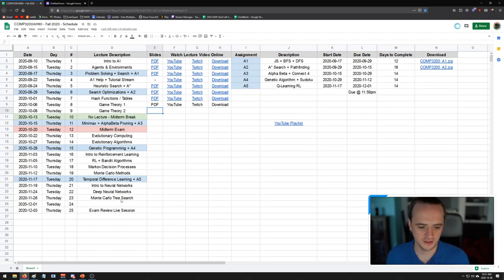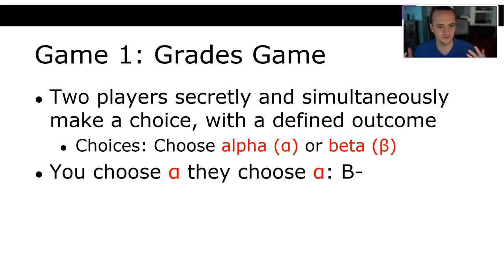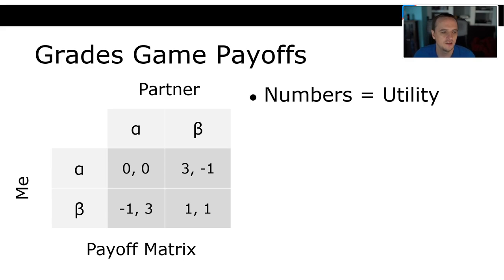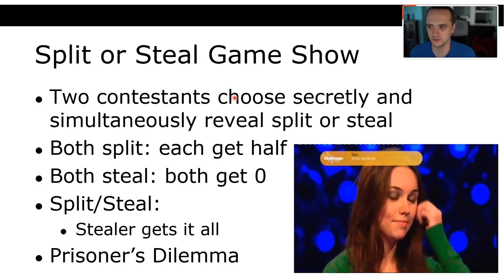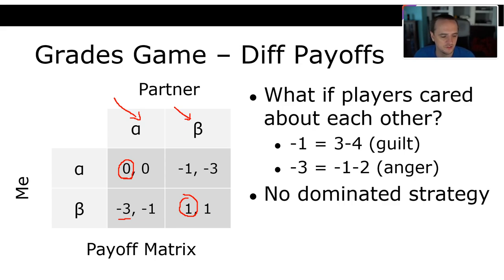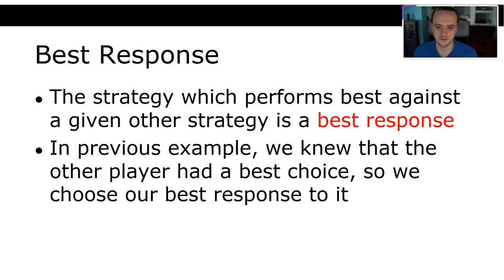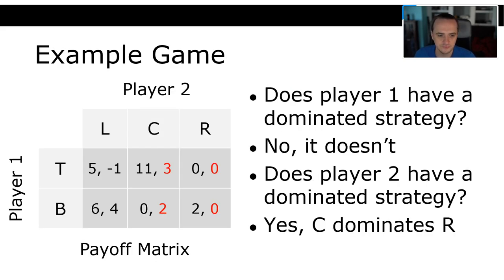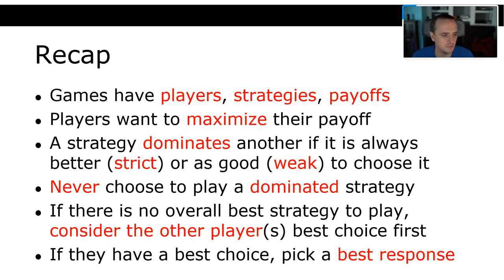COMP3200 - Intro to Artificial Intelligence - Lecture 08 - Game Theory (Part 1) - Matrix Games